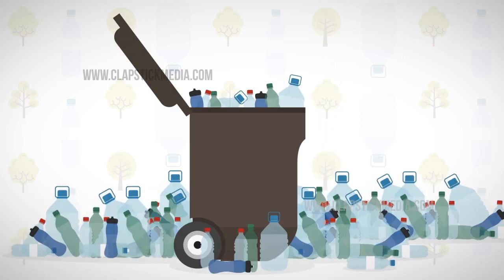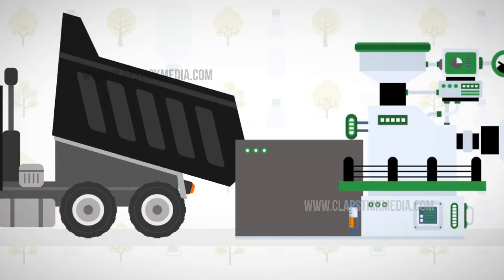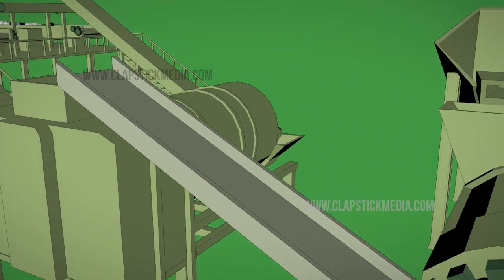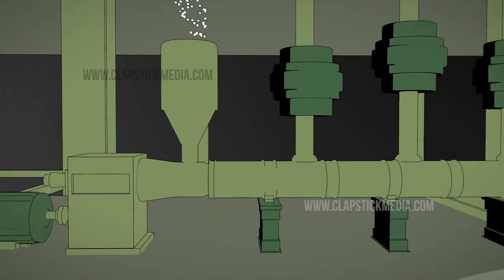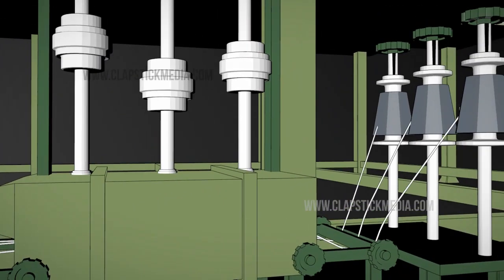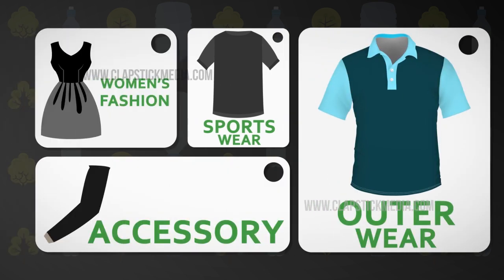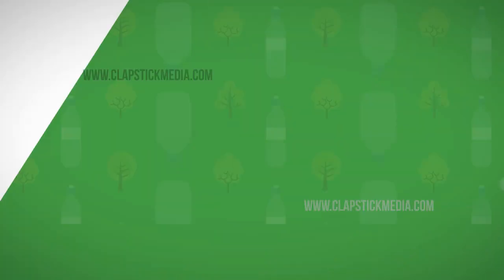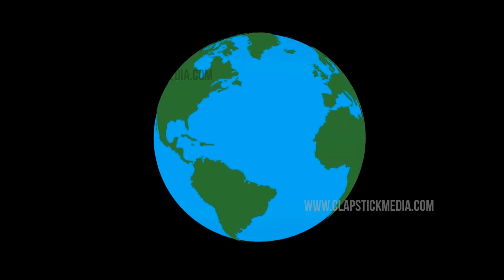2d+3d hybrid explainer video - plastic bottle to apparel (Eco manufacturing company)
This project as a unique challenge with the client having a very complex business of sourcing plastic bottles and processing them though a very elaborate pipeline to make Eco-Friendly apparels. Impact Eco Wear is a global leader in Eco Apparels which their sourcing to manufacturing end to end pipeline. The Video required to put forward the complex process of transforming bottles to dresses in a meaner easily understandable by viewers. We had to use a hybrid of 2D motion graphics and 3D animation to successfully put forward the whole idea.